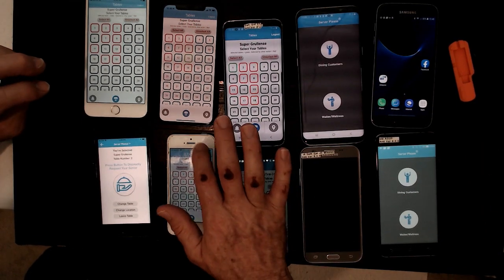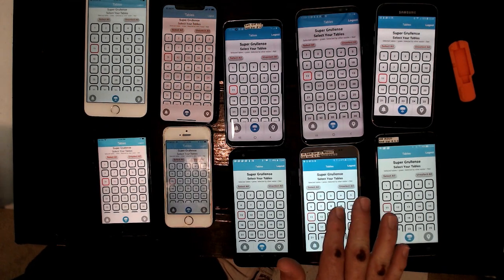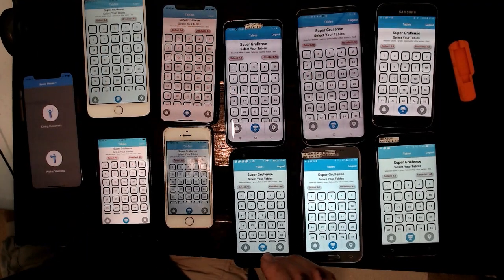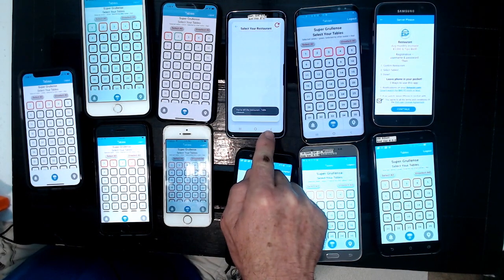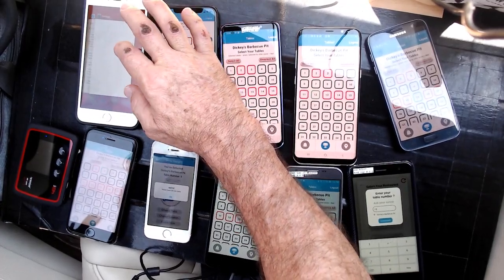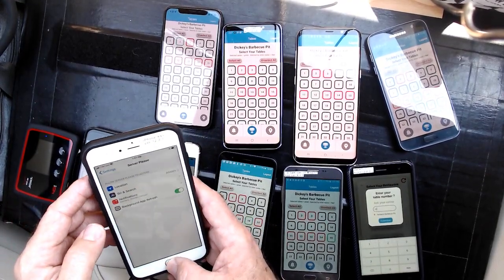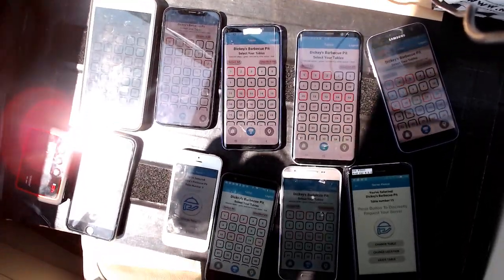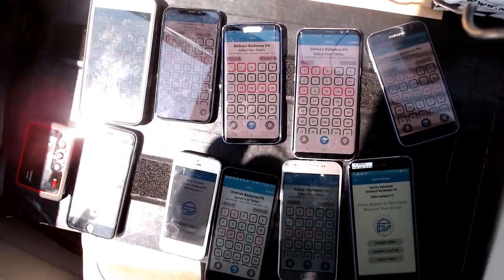AT 2 22 20 360 1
AT 8 22 20 from 360  full video of testing today